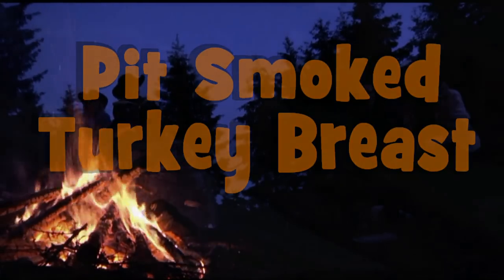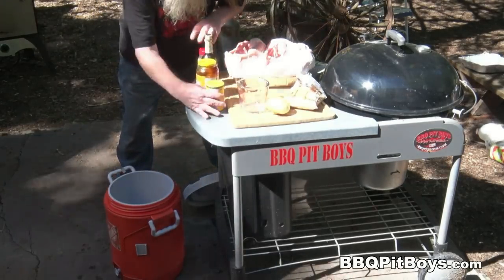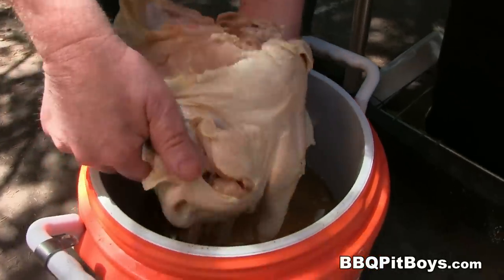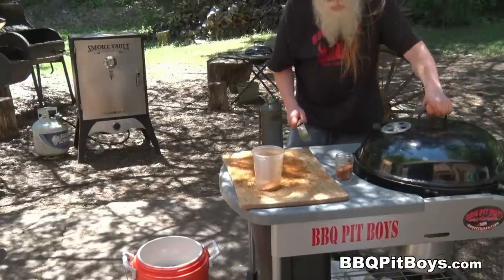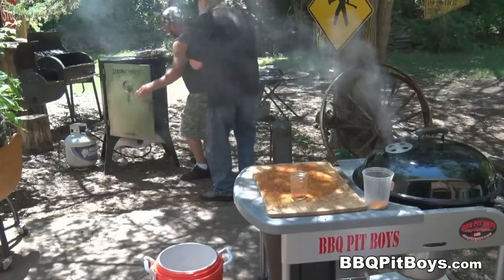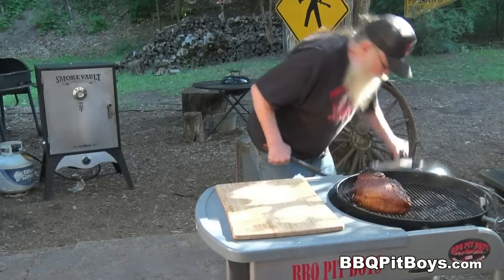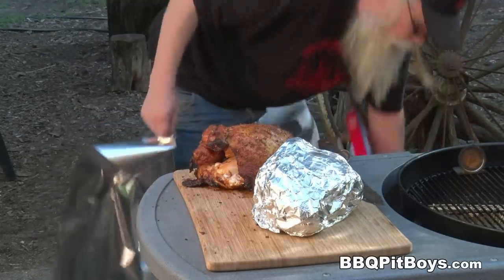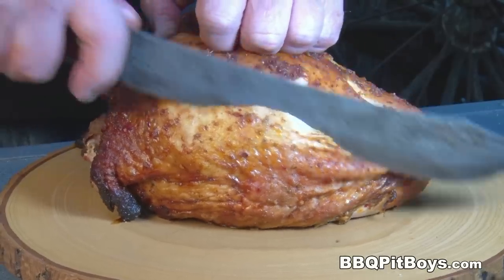How to Smoke Turkey Breast | Recipe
Watch the BBQ Pit Boys smoke up some tender and moist Turkey Breast on the grill. And it's real easy to do with these simple Pitmaster tips, BBQ Pit Boys style.